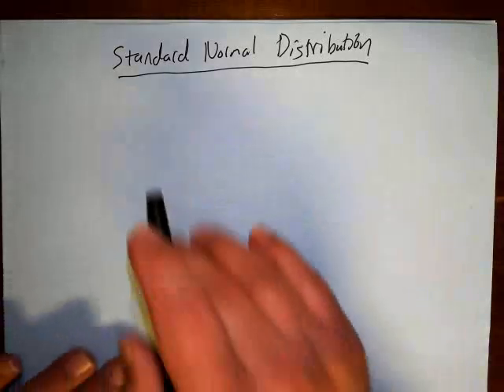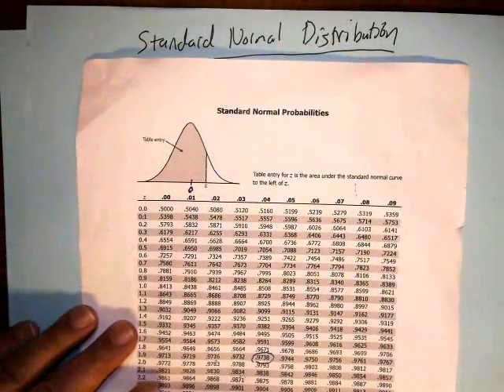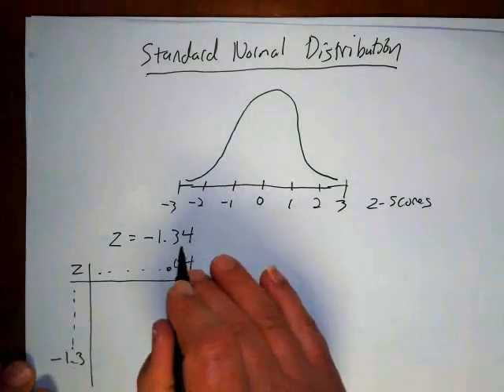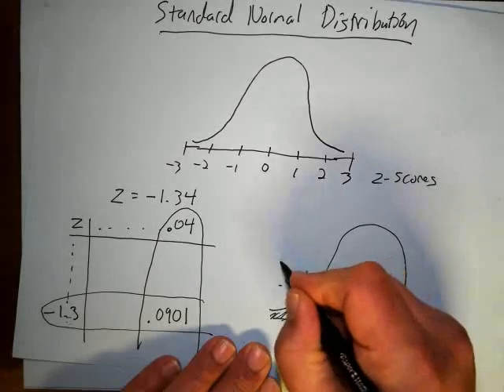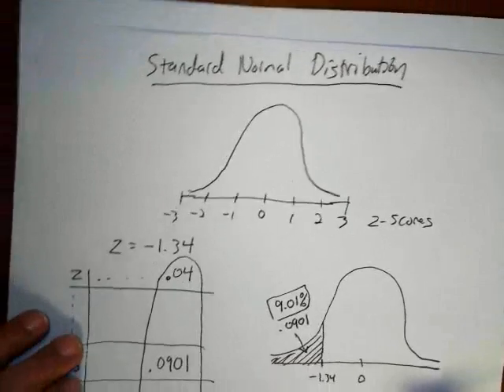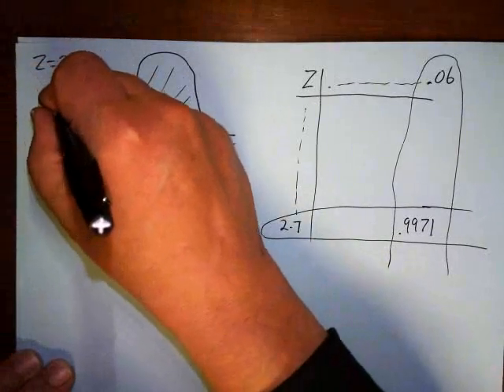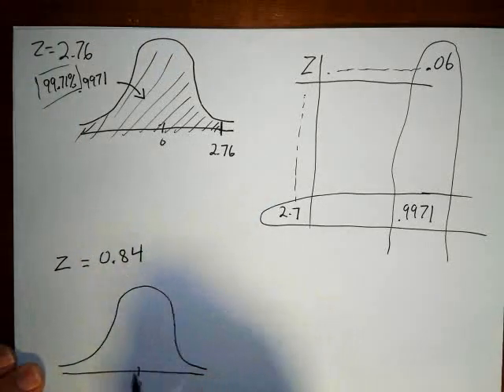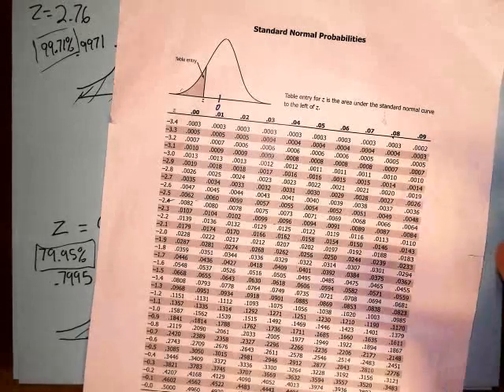MLA Statistics - How to Use the Standard Normal Table